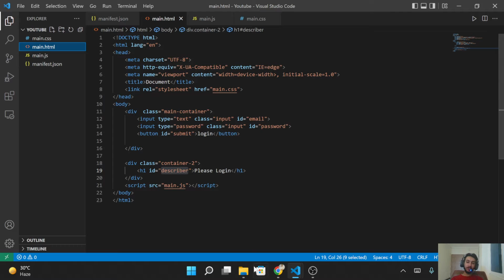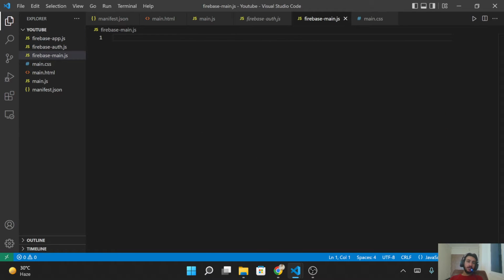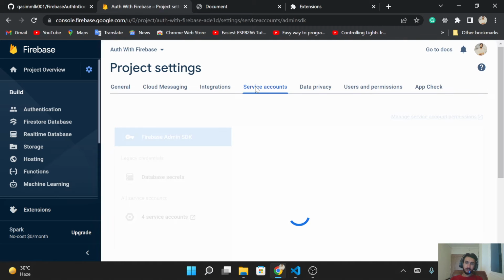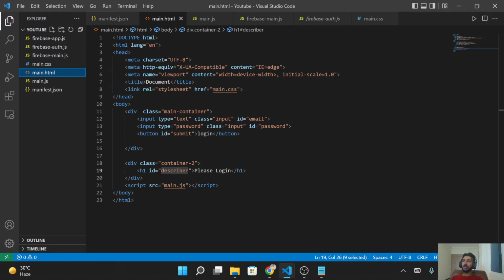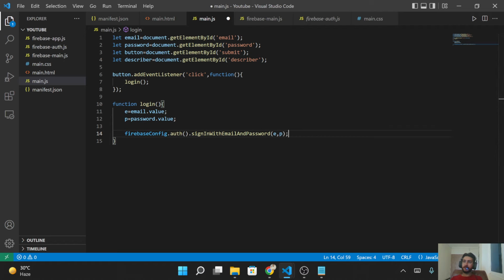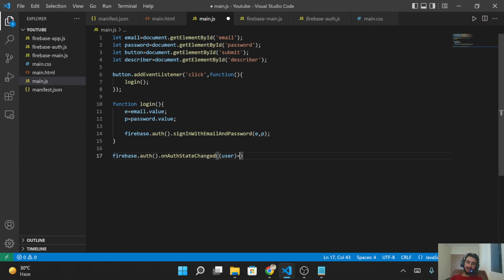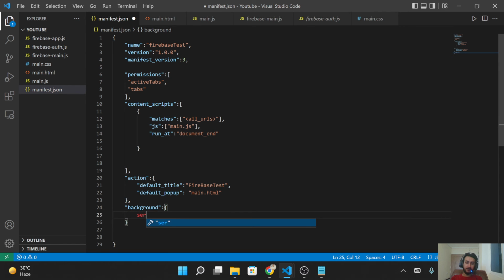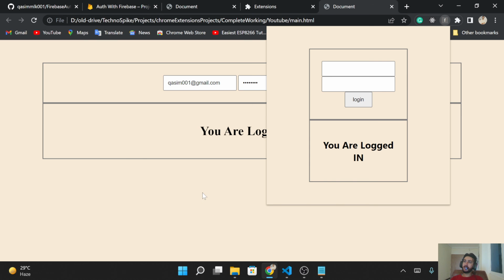How to Add Firebase Authentication in Google Chrome Extension Part2 [Step by Step]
Hi guys in this part we have integerated firebase in our chrome etension step by step Hopefully you will like this video if you have any suggesstion do let me know.